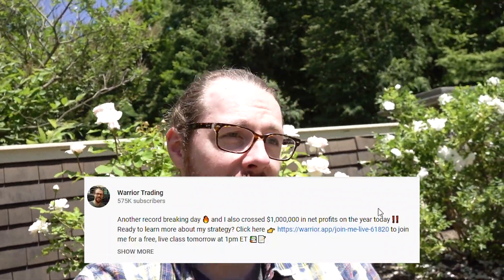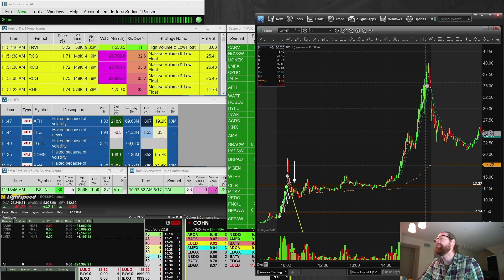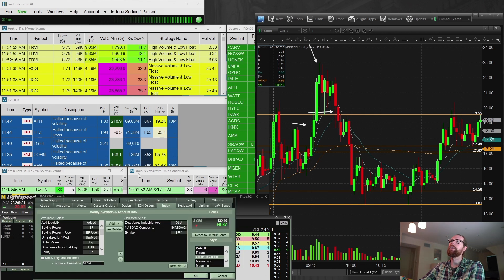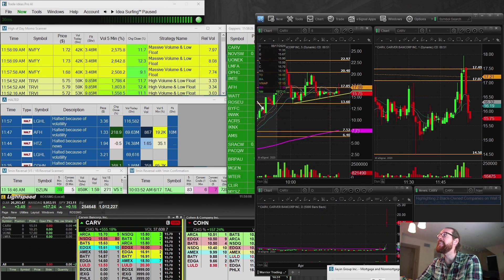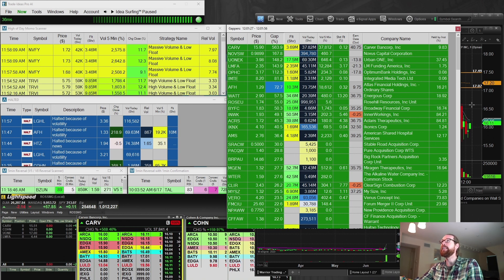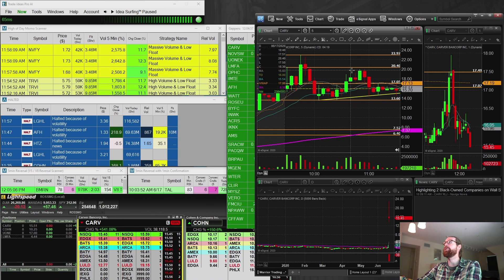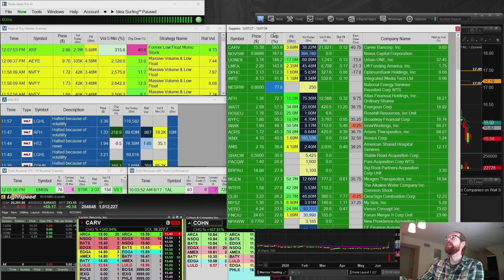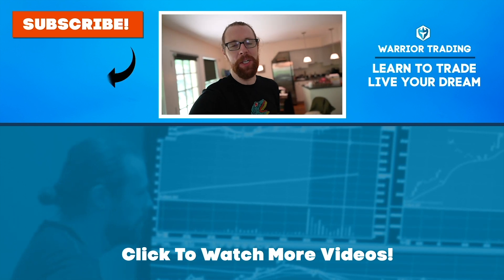Day 54: +$224k | Ross's Trade Recap